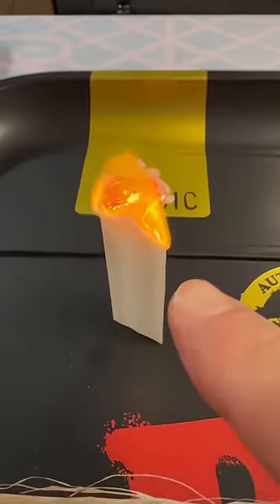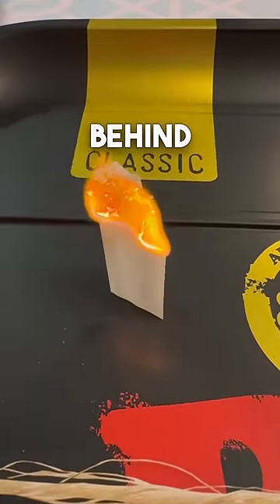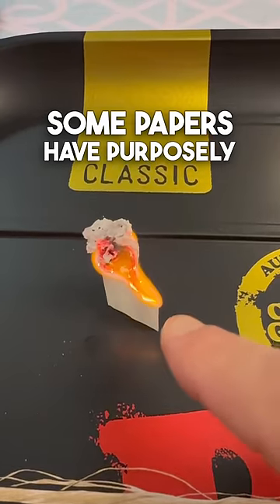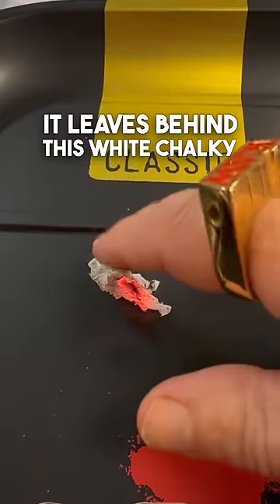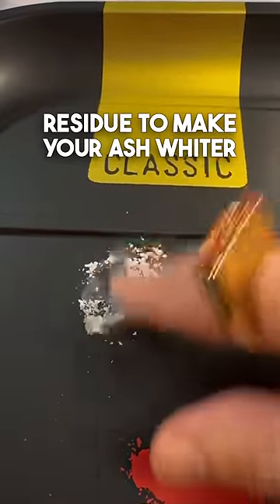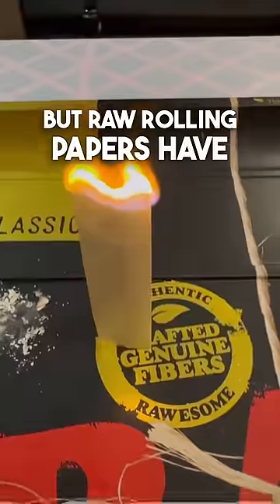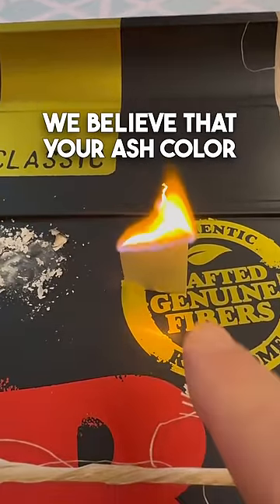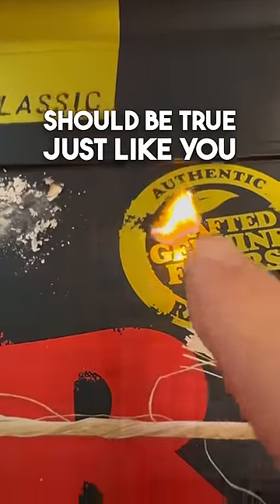Does RAW Rolling Papers pass the ASH TEST?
Does your favorite brand of rolling papers pass the ash test?
Some other brands of rolling paper may add Calcium Carbonate as an ash whitener.
 As It burns down, it leaves behind a white chalky residue to make your ash whiter.

RAW Rolling Papers has NO purposely added Calcium Carbonate, because we believe that your ash color should be true just like YOU!🫵

(If you like chalk in your rolling papers, that's ok too!)

* For US audiences only